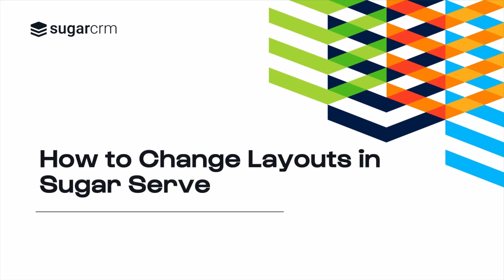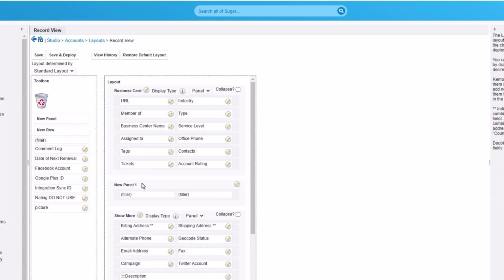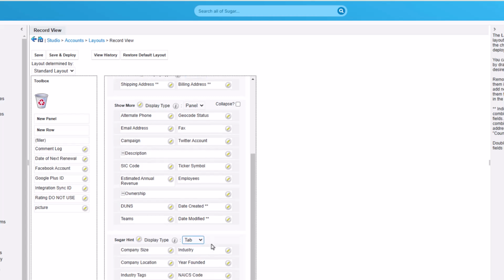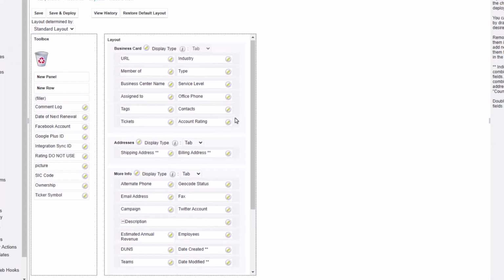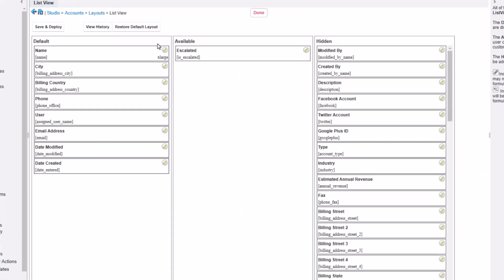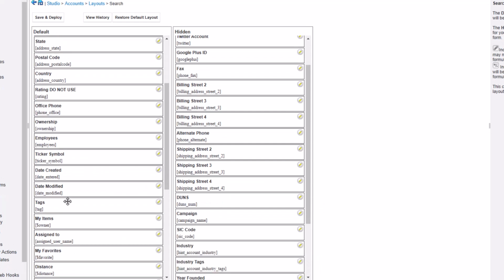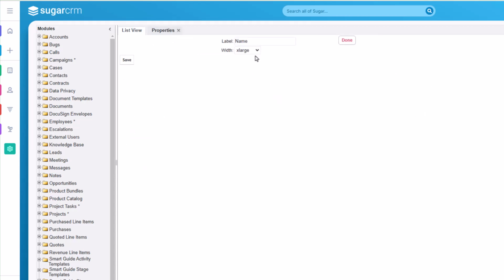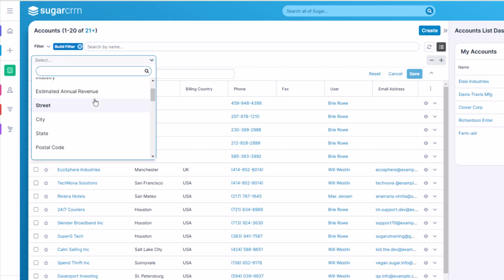How to Change Layouts in Sugar Serve | SugarU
In this video, you'll see how to change the Record View, List View and Search layouts in Studio.